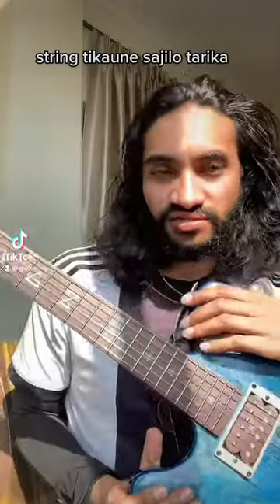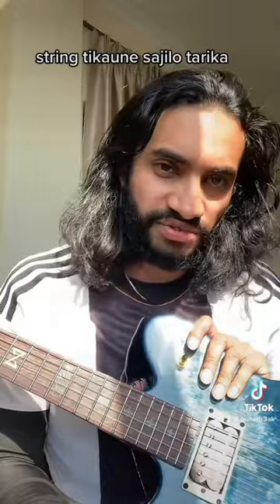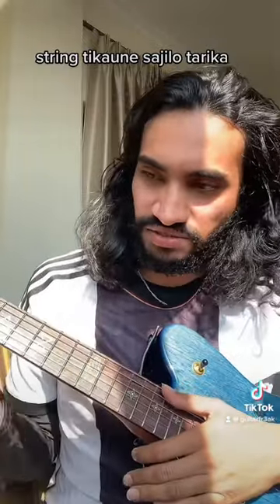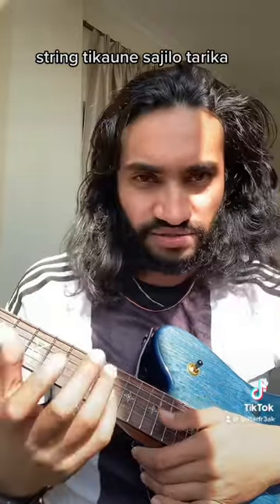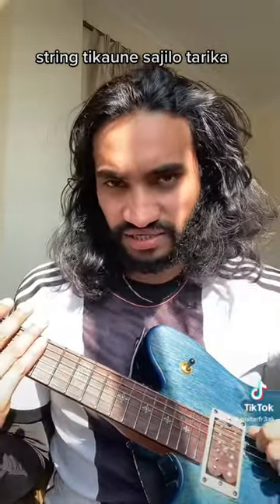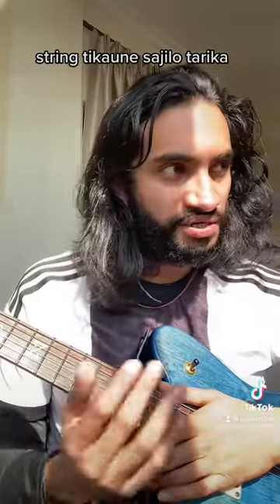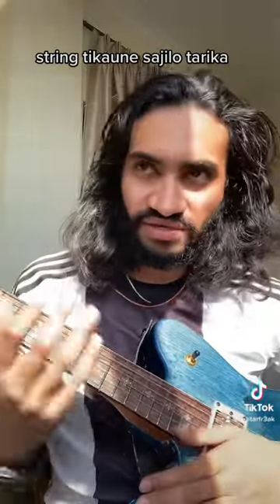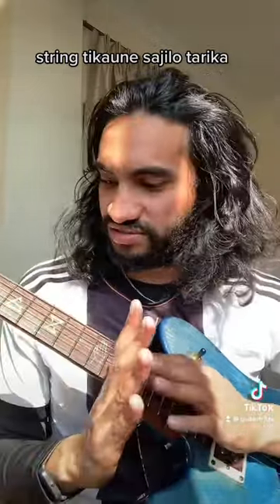strings tikaune sajilo tarika